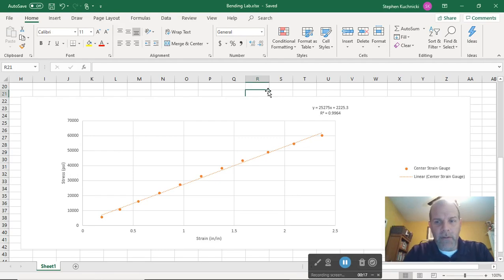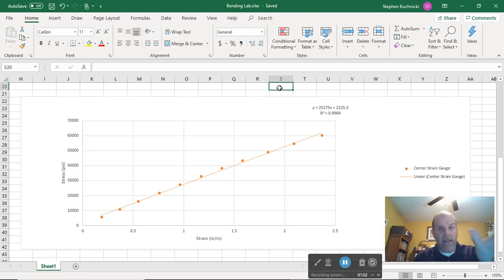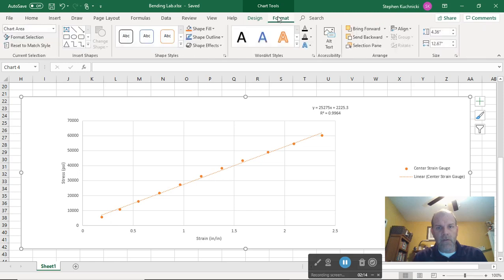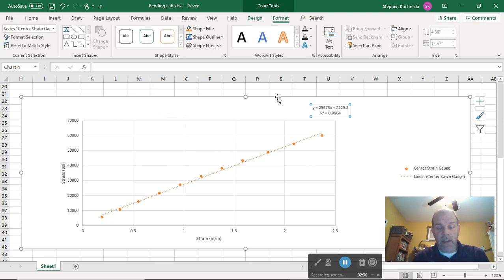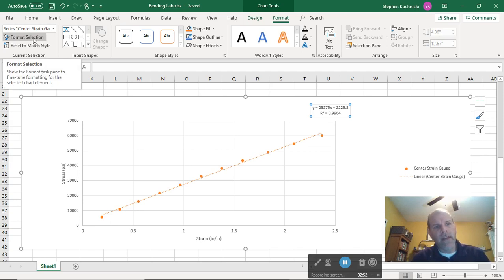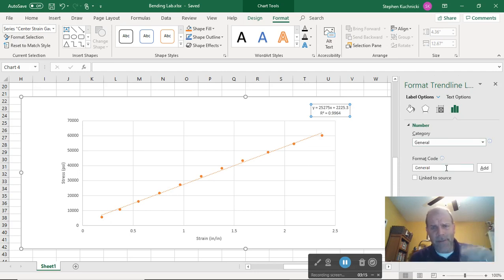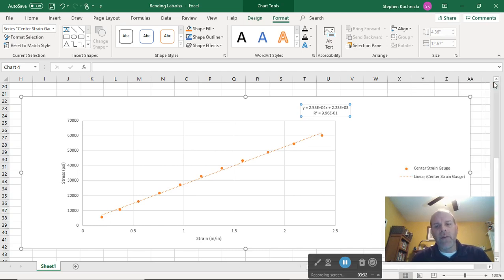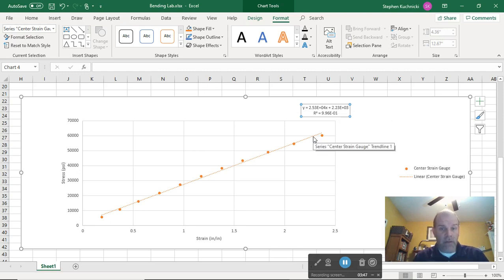Trendline Significant Digits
Let's say you're using Excel with a trendline on a stress-strain curve (good idea).  Let's say you want to use the slope of that trendline as the value for some elastic modulus (great idea).  But Excel gives you either 8 or 9 significant digits... or one.  How do we adjust this formatting in Excel?  Here's a quick demo - it's not painful at all!